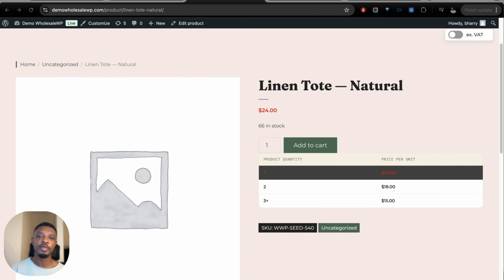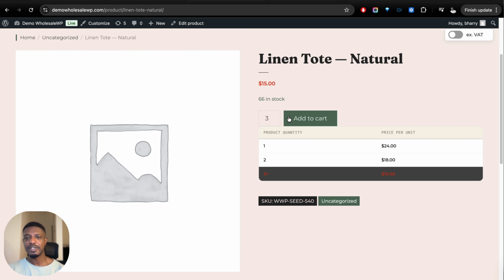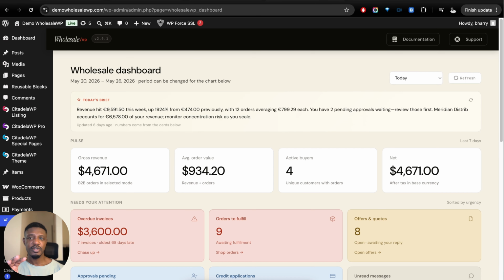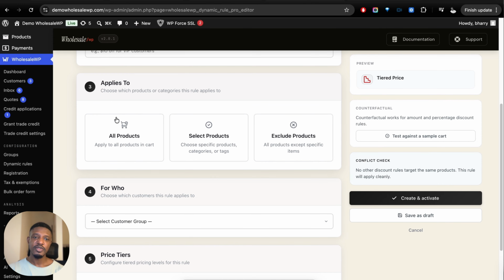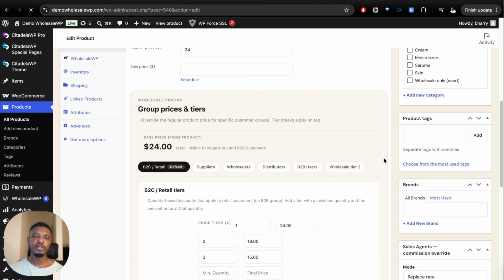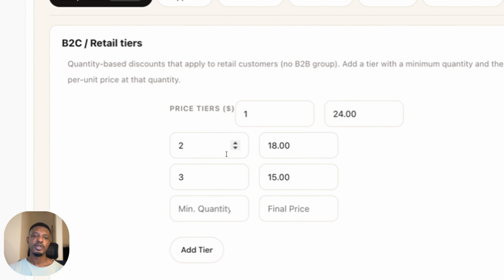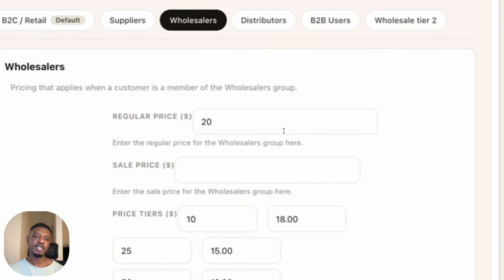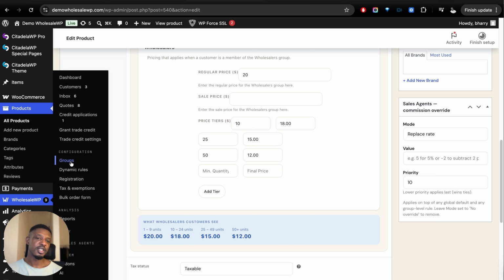WooCommerce Multiple Prices Per Product (Easy Tutorial)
Learn how to implement flexible pricing in WooCommerce with this WordPress tutorial.

00:00 Multiple Prices Overview
00:33 Plugin Setup Download
00:51 Global Pricing Rules
01:24 Per Product Pricing
01:42 Tiered Pricing Example
02:09 Group Based Discounts
02:34 Create Customer Groups
02:55 Wrap Up Next Steps